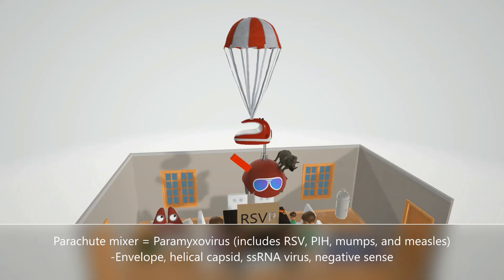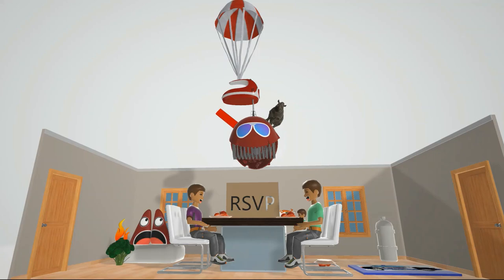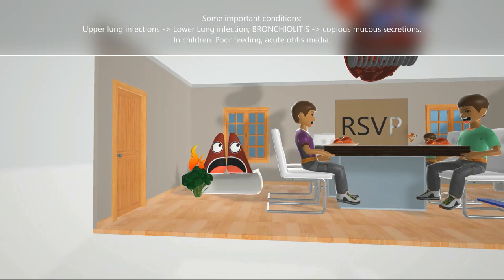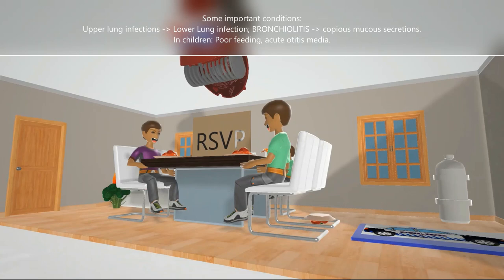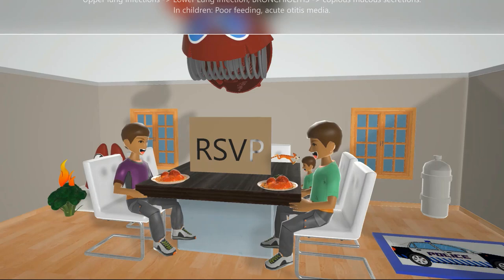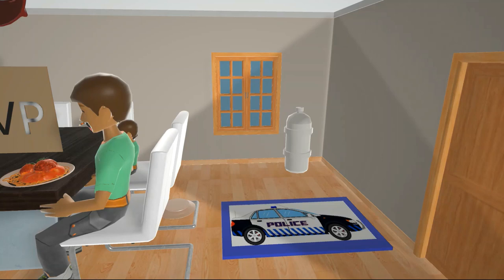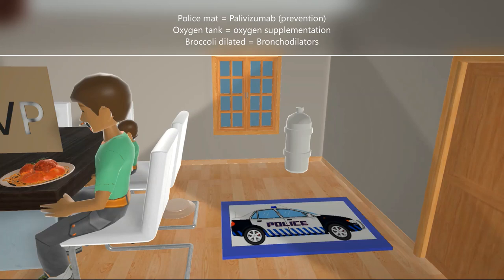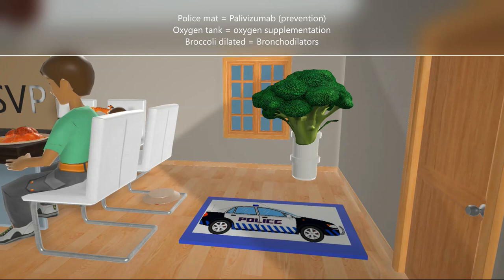RSV (Mnemonic for the USMLE)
Learn all about RSV - Respiratory Syncytial VIrus in this super fun and MEMORABLE scene!